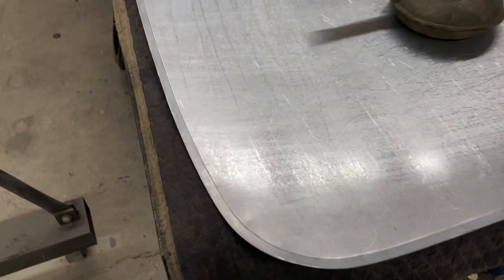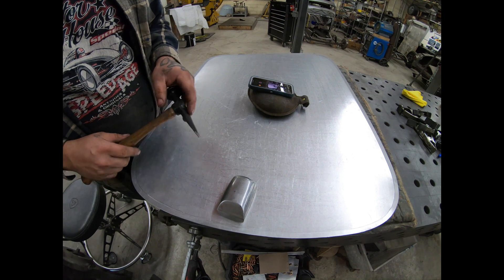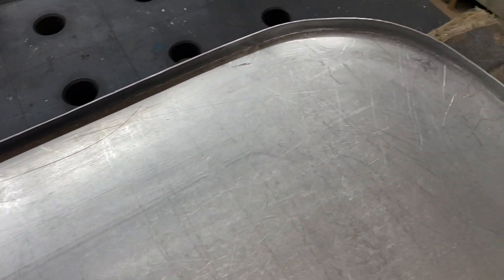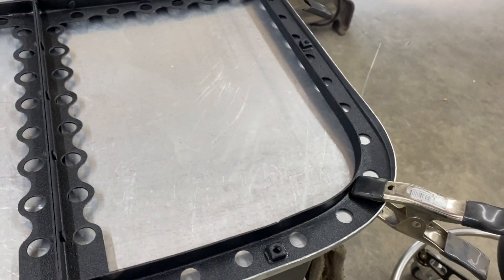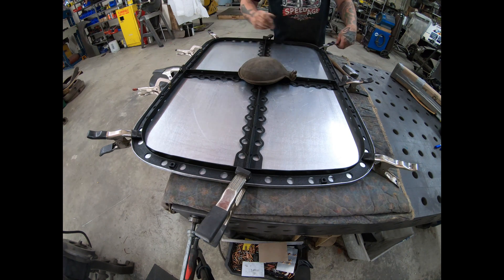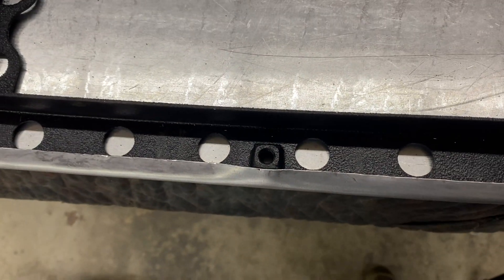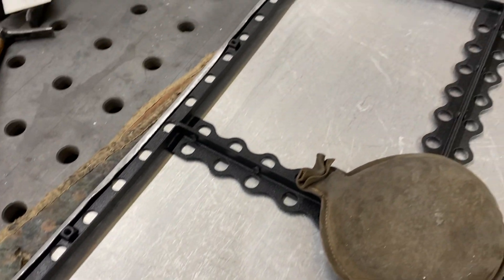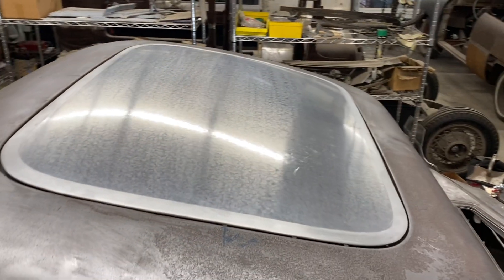How to Hem aluminum skin to inner structure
after starting the hem edge on the Lennox in the previous episode, I will show you the steps and how to hem and finish the aluminum roof insert skin by hand. This is the same process I do with door skins and any other panel I make that used a hammed edge.